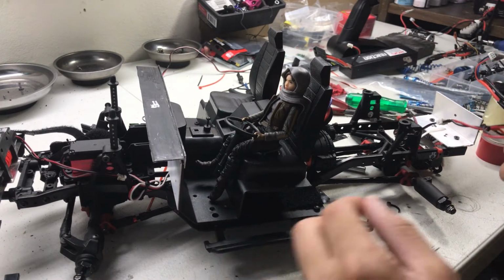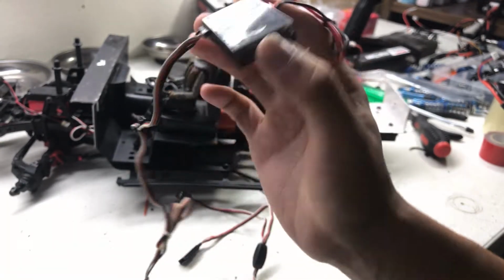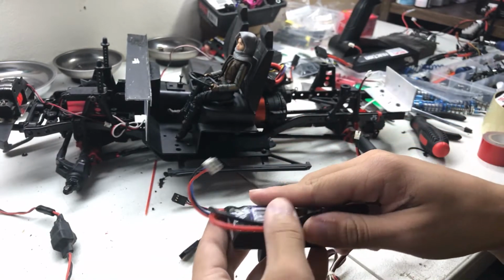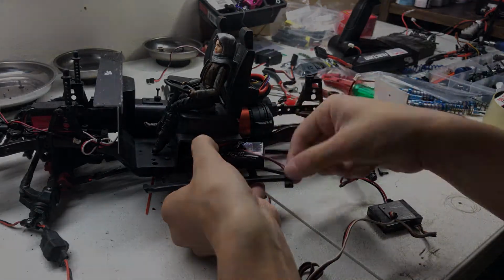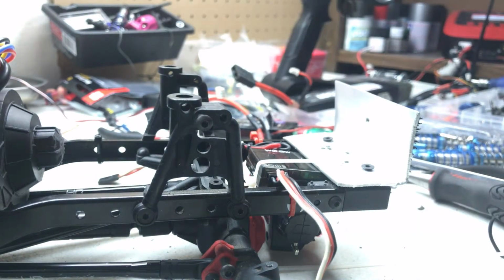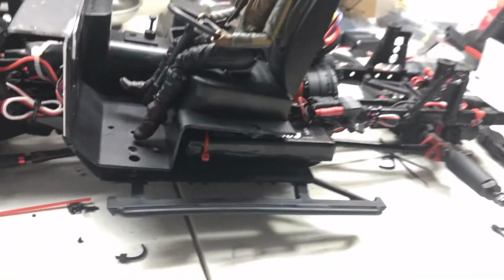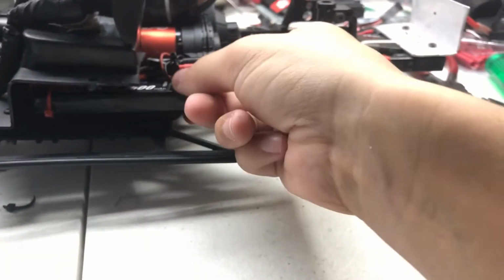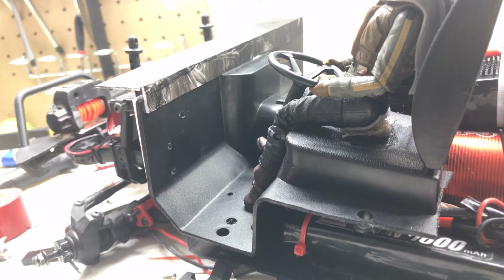Axial Scale Build Episode 4 | Warn Winch Time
In this episode we focus on getting both my winches hooked up and all wired !

I'm a 24 year old doing it all on my own, recording, editing, driving. It's not an easy task
But it's something that I love to do, and I record for not only myself to enjoy and look back on but for others
To enjoy as well. Without YOUR support my channel can't grow, so if you happen to stumble upon any of my videos and catch yourself liking it, then be sure to hit that thumbs up and subscribe so that you don't miss out on the action and updates!

I do post videos frequently, and when I'm not posting videos you can always find me on Instagram where I post updates and pictures of my rigs and what's getting done to them ( Little sneak peak to upcoming videos)

Be sure to leave comments as it helps me understand what you want to see or helps me get better at what I do with your help :D I always reply back.

Thank you again for watching this video and stay awesome!